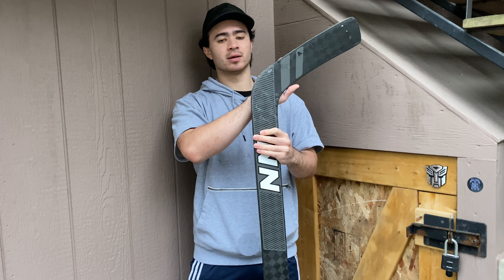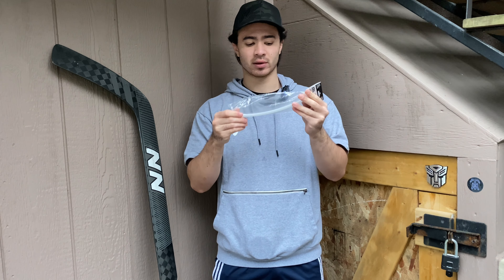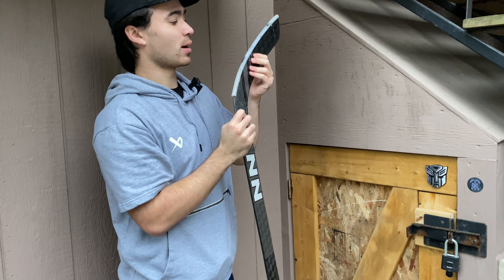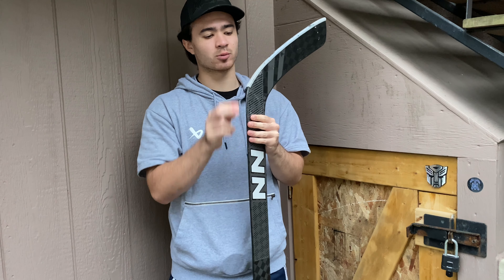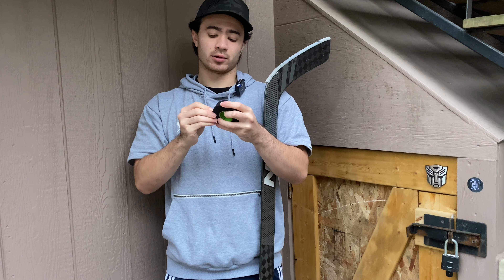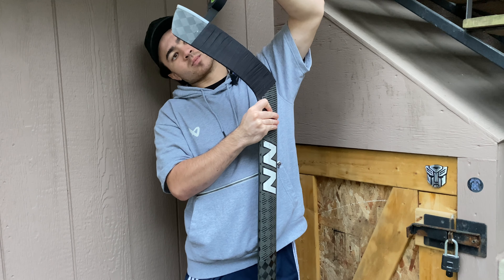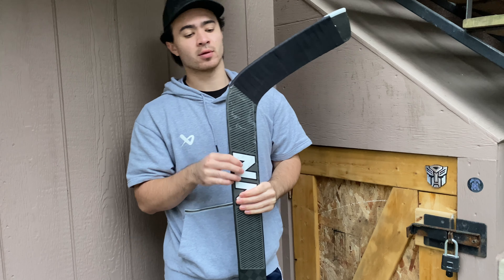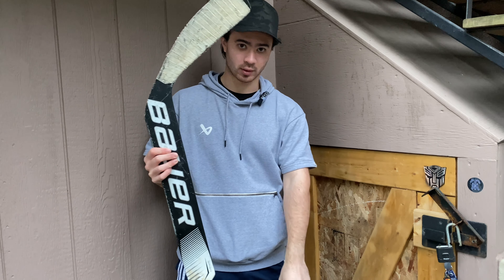PROTECT YOUR GOALIE STICK OUTSIDE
Here's how I protect my goalie stick when playing outside!
I use blade armour on the bottom and I use 1 and a half of them.
The smaller one goes on the heel cause that's the one you'll be replacing the most.